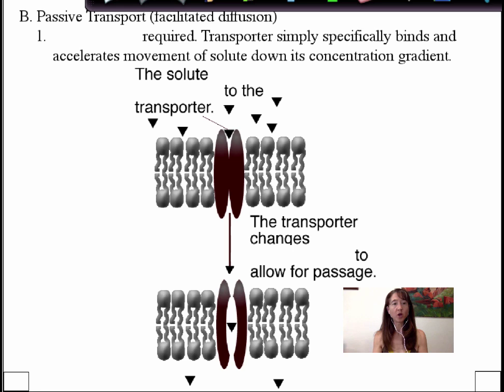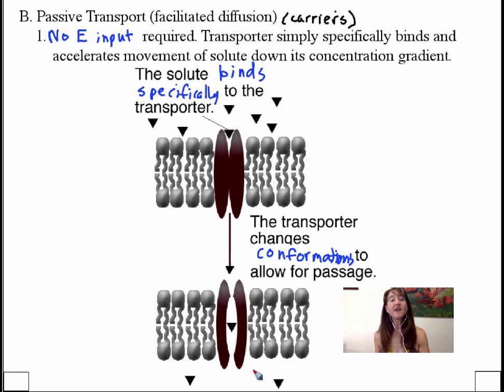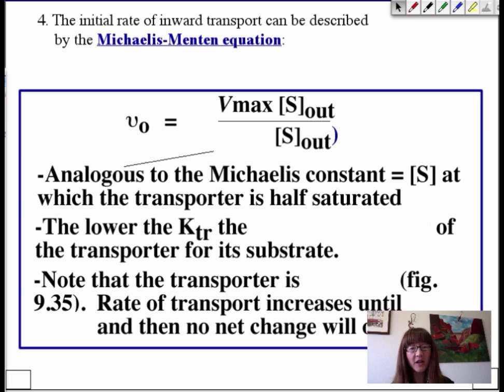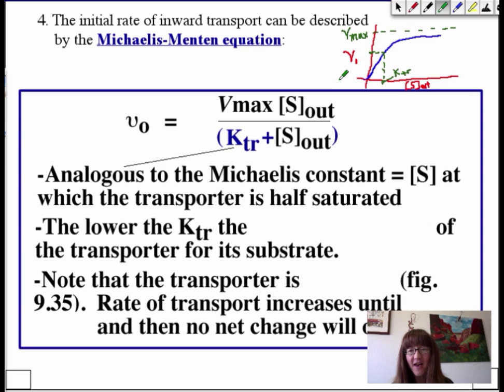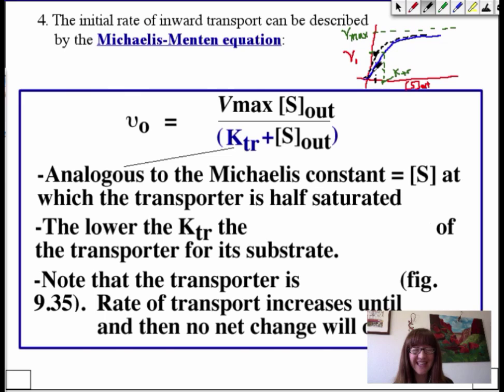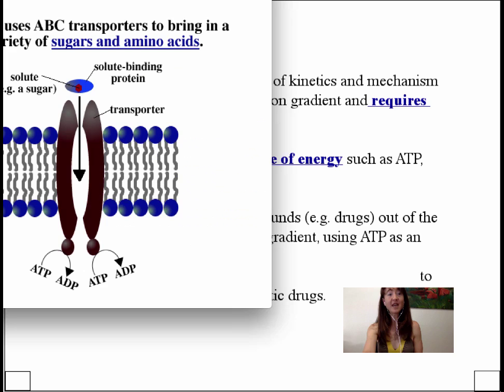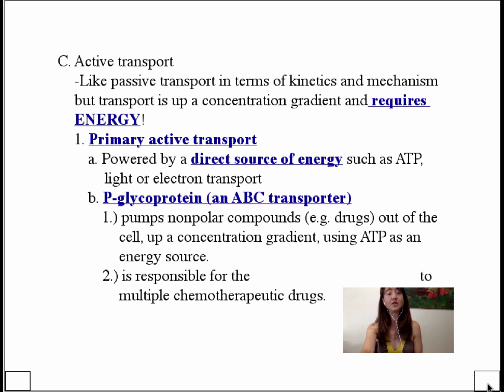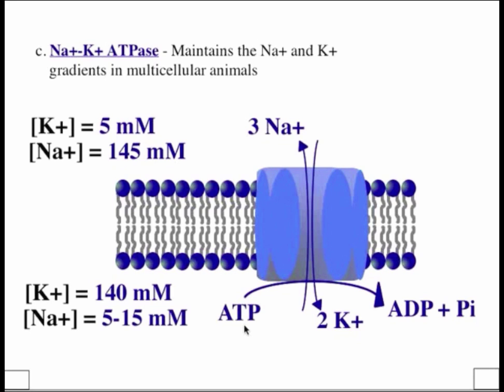Membranes part2 su16